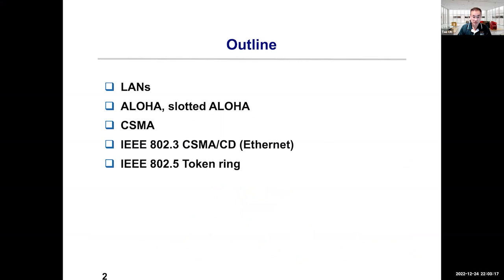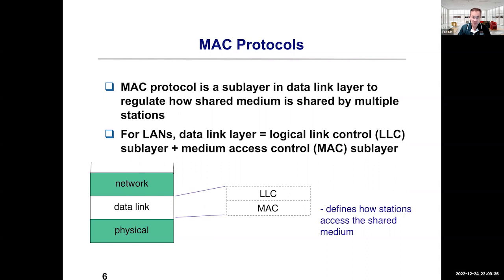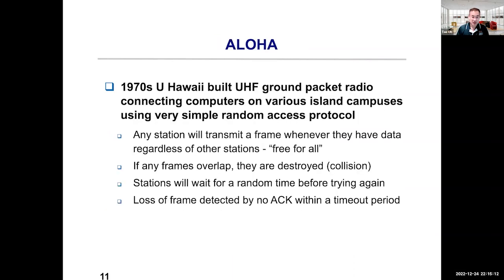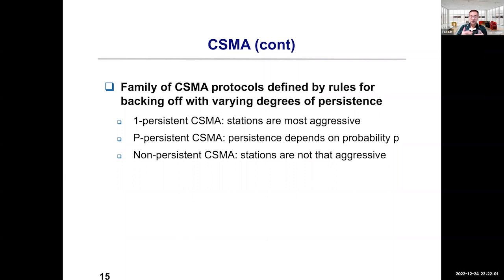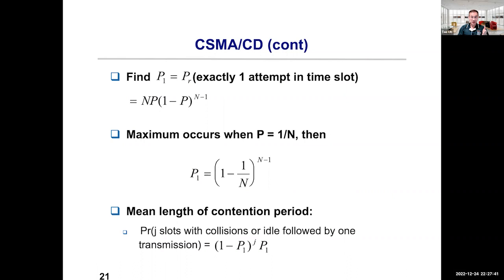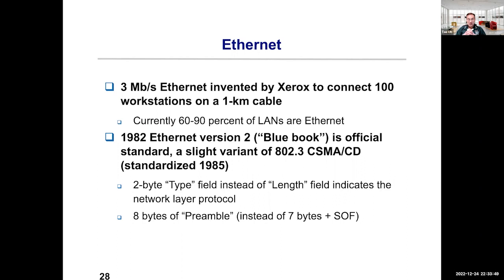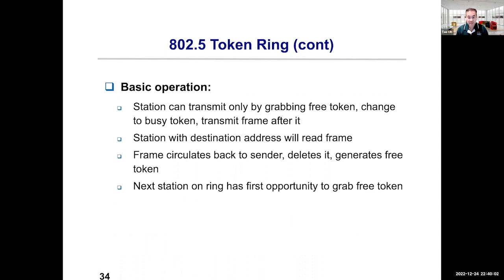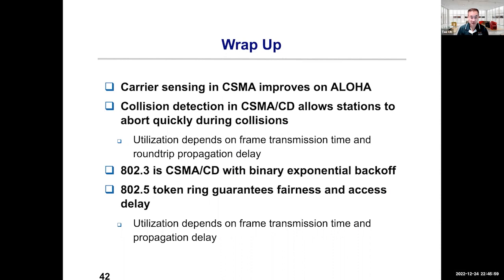[공개형 온라인 강의]인터넷과 컴퓨터 네트워크_2 | RIT Tae Oh_2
[공개형 온라인 강의] 인터넷과 컴퓨터 네트워크_2_Local Area Networks LANs, 802 3 CSMA CD, Ethernet, 802 5 token ring